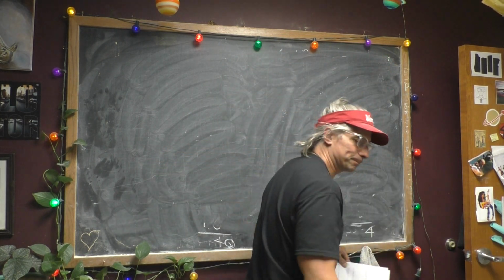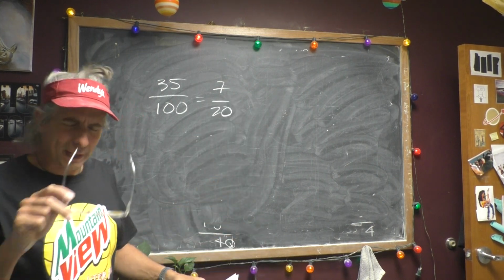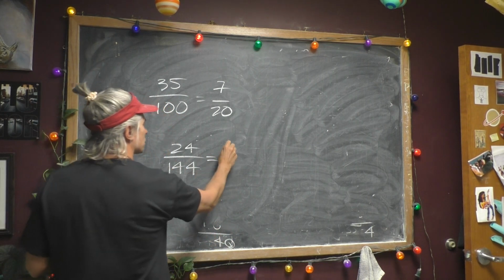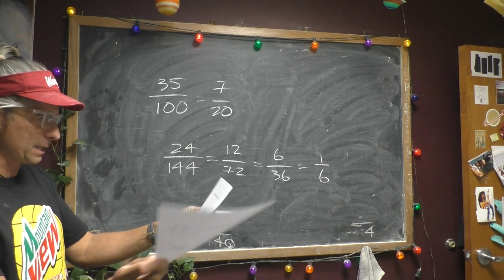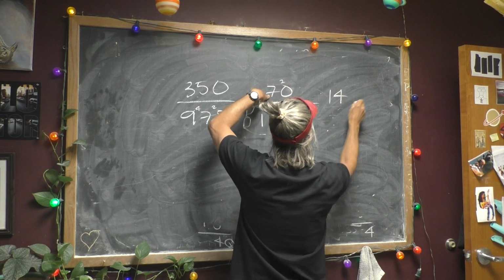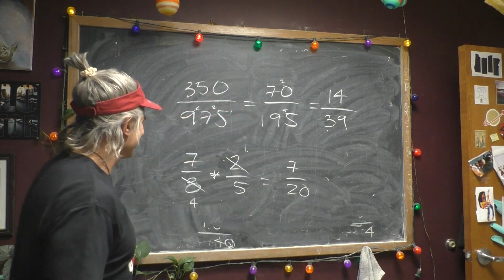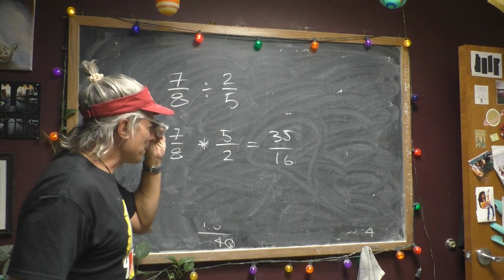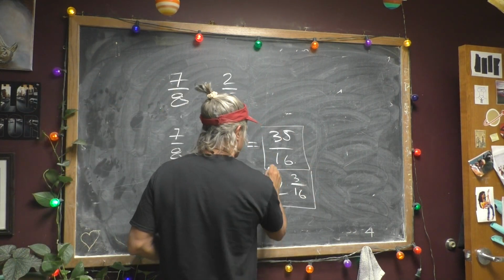Parts I and J